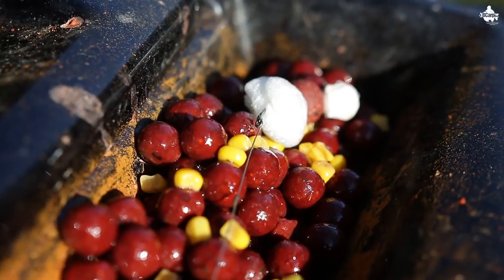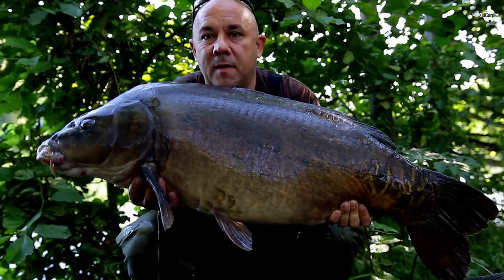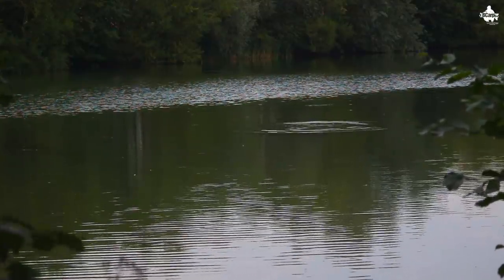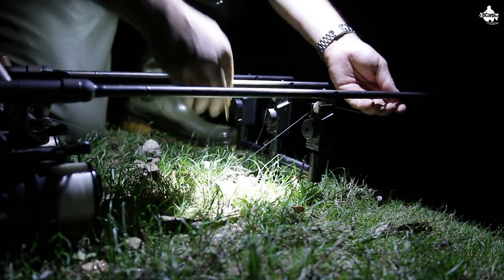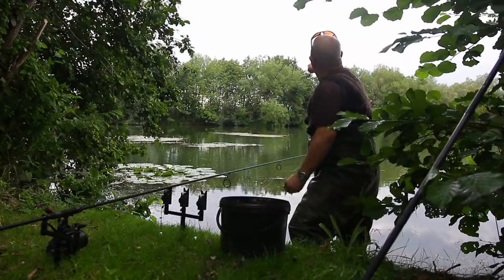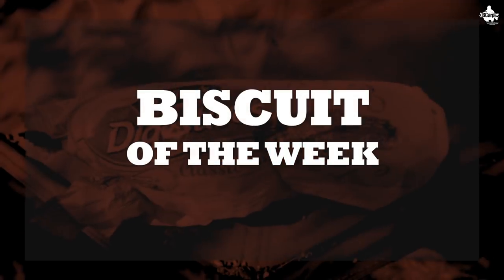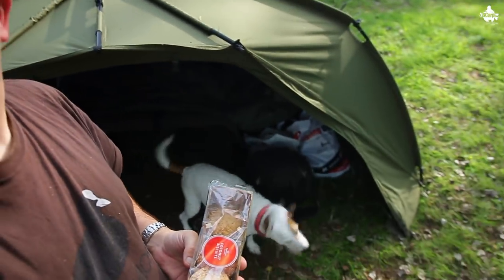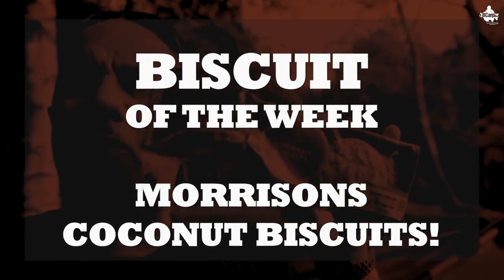Carp Fishing In Summer - Fishing The Deep Pit - Vlog #4 😀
Carp Fishing In Summer - Fishing The Deep Pit - Vlog #4 😀- I reveal a Carp Fishing Edge that has been forgotten about! Plus we have Biscuit Of the Week so join the Carp Doh and i for 48hrs fishing the Deep Pit!

✅ Get my NEW "BLACK ETCHED RANGE" of Clothing and Bankware available NOW!